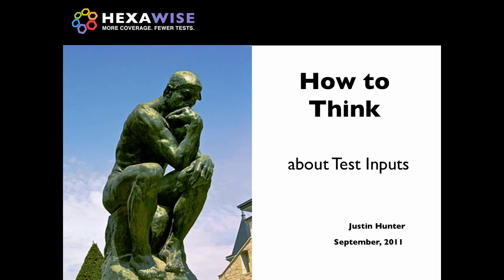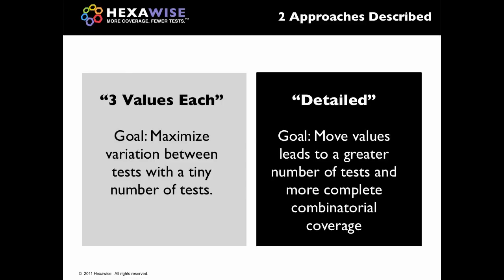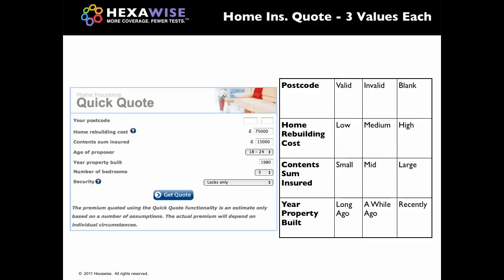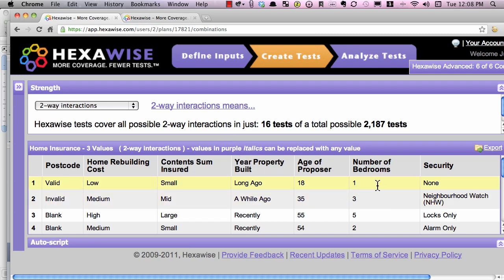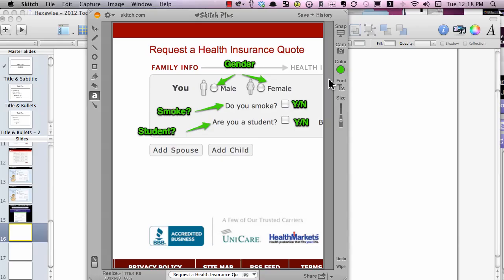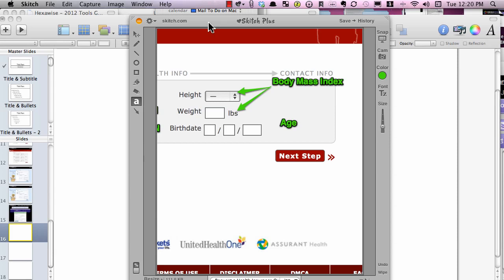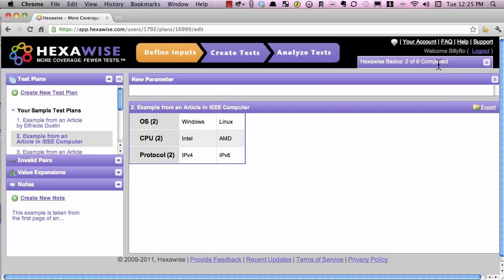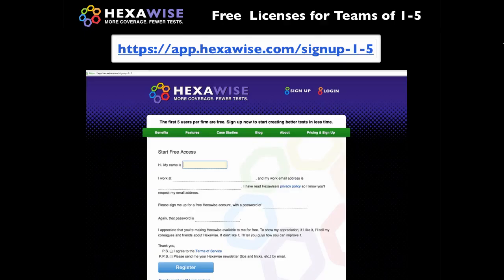How to Think (about Test Inputs in Software Testing)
Practical tips for selecting appropriate test inputs for pairwise and/or combinatorial software test design